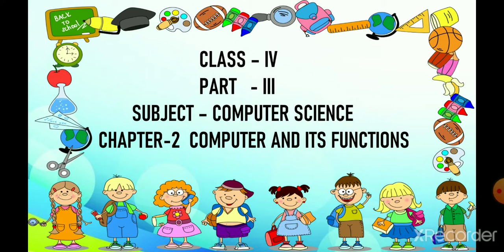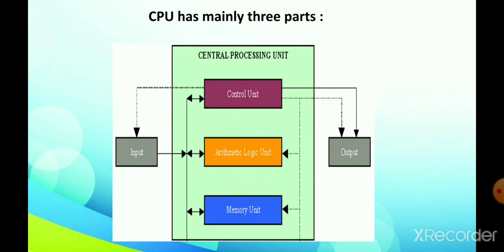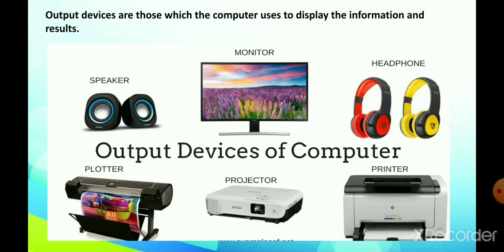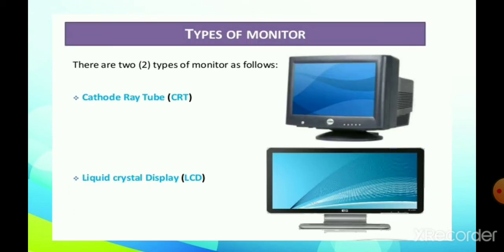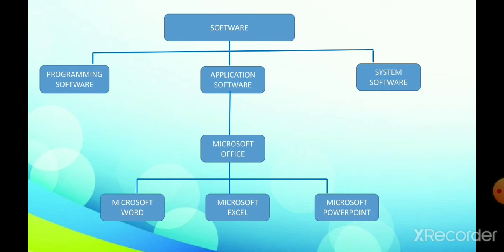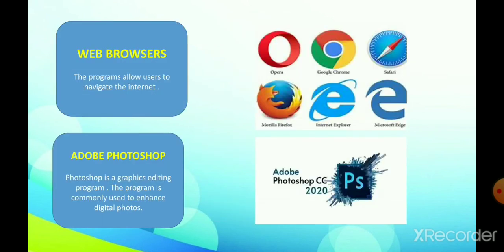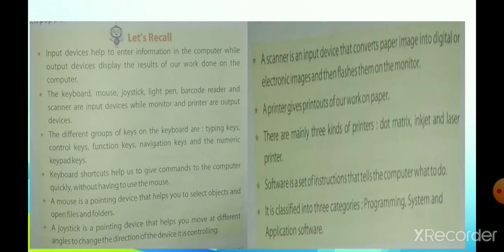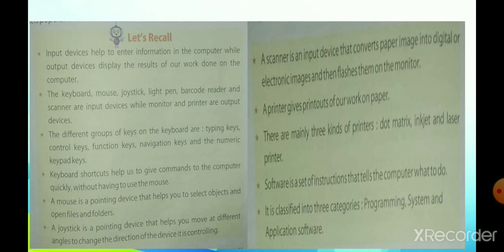Class -4 || Subject - Computer science || Chapter -2 Computer And It's Functions|| Part -3